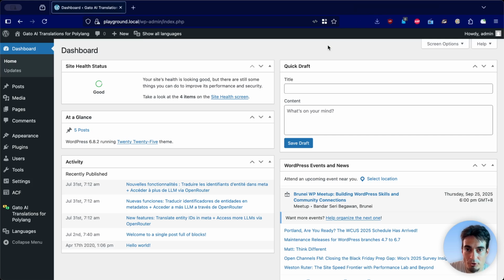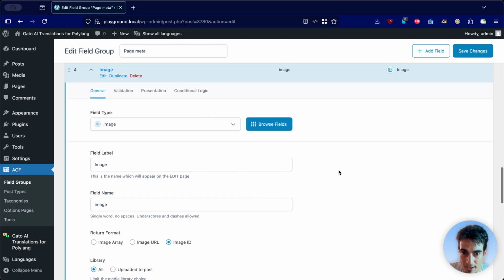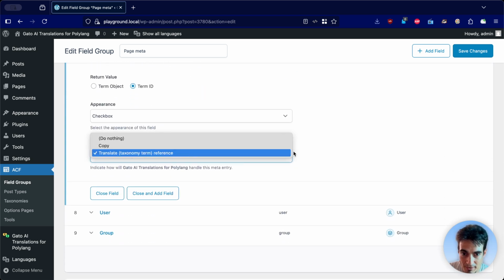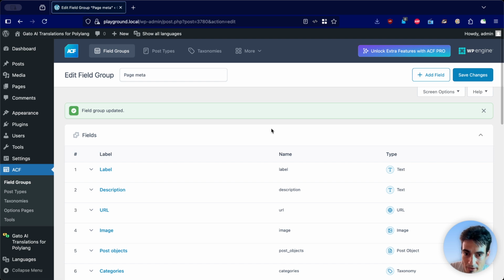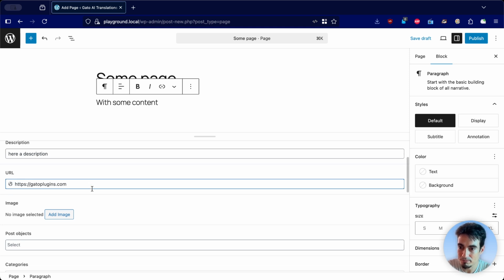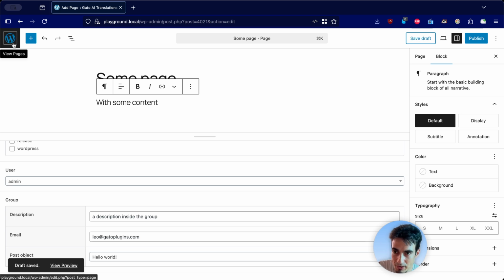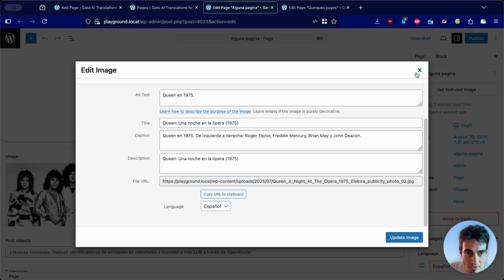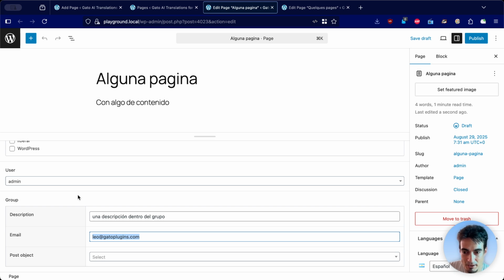Integration with Advanced Custom Fields (ACF) - Gato AI Translations for Polylang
Gato AI Translations for Polylang automatically translates the custom fields from the Advanced Custom Fields (ACF) plugin for WordPress. This video demonstrates how it works.